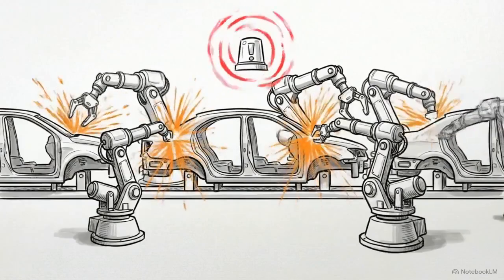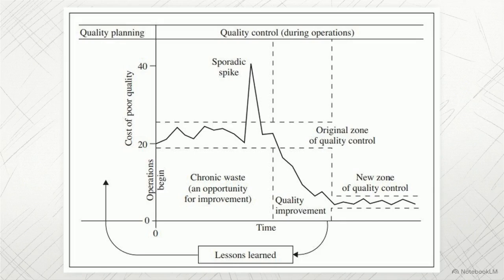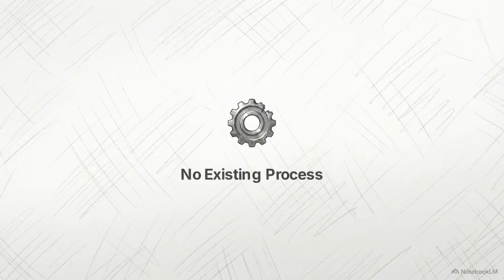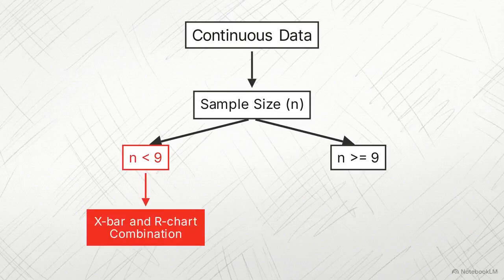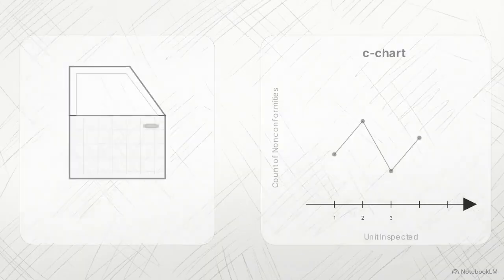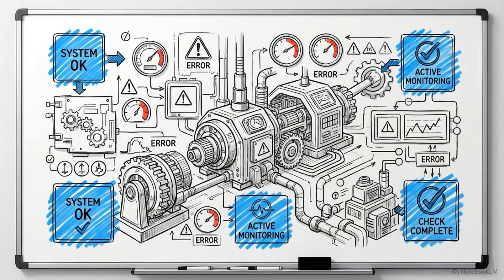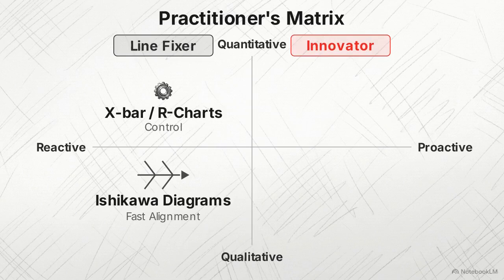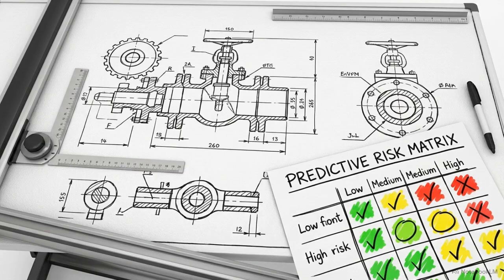KC2 - Quality Management Strategic Tool Selection